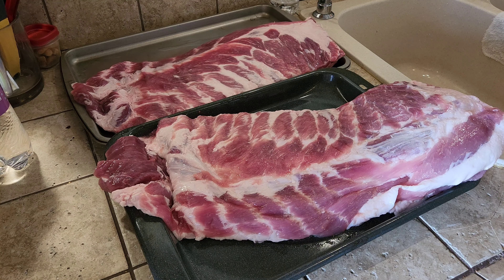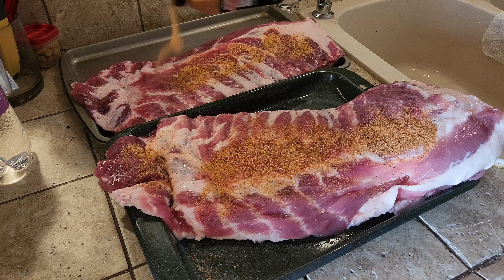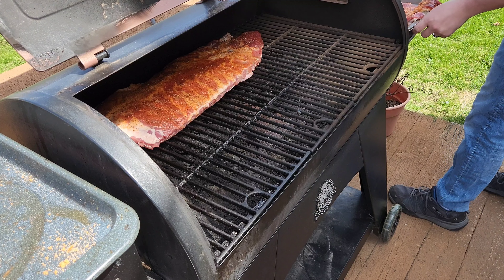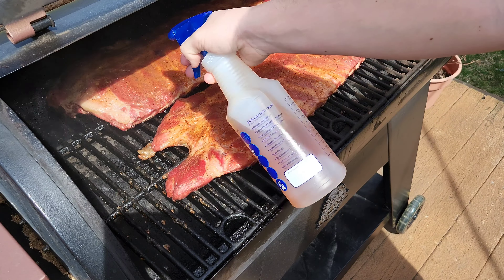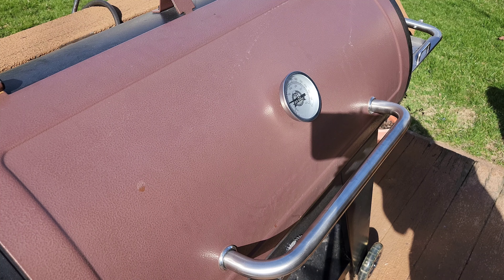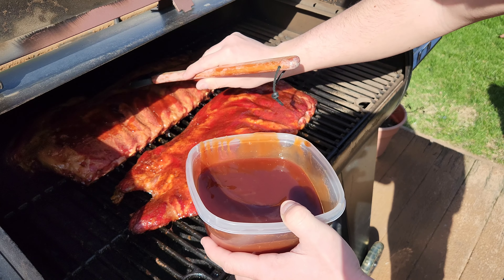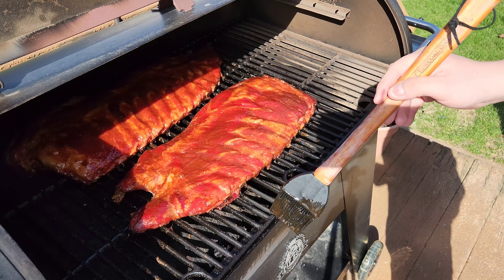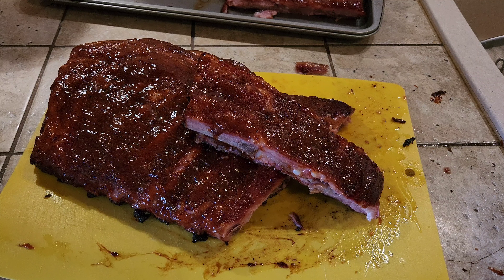Delicious spare ribs on the pit boss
If you are a big fan of barbecue or you are learning how to smoke meat this is the recipe for you